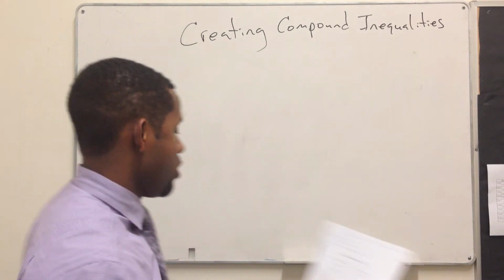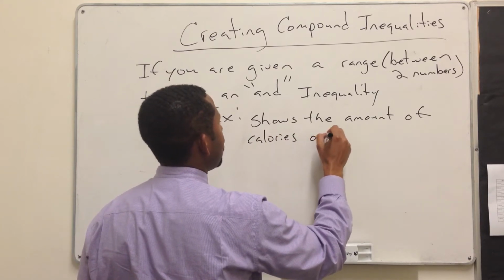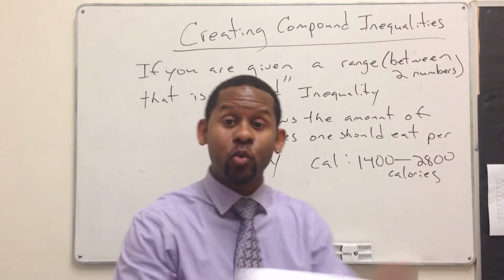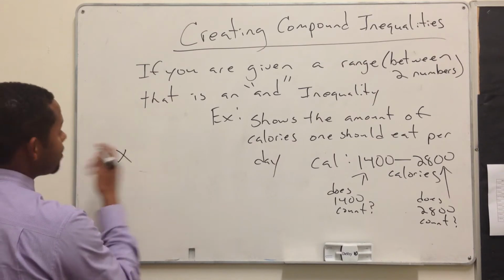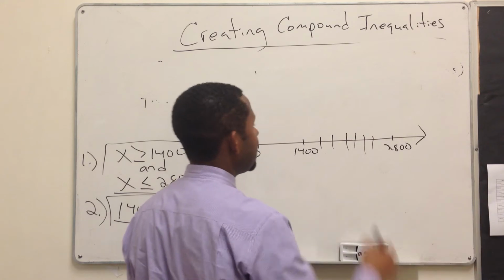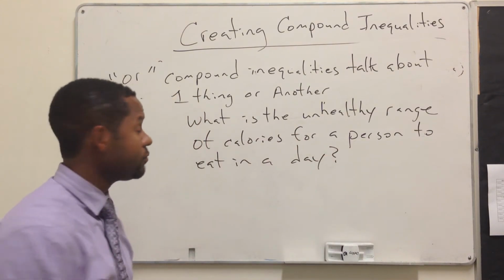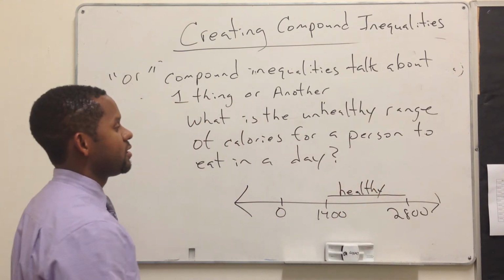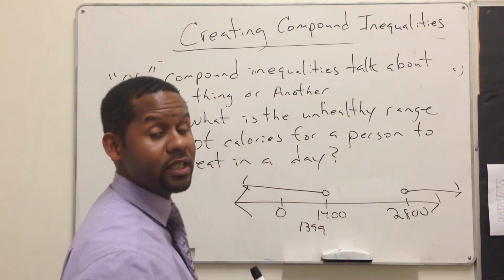graph compound ineq